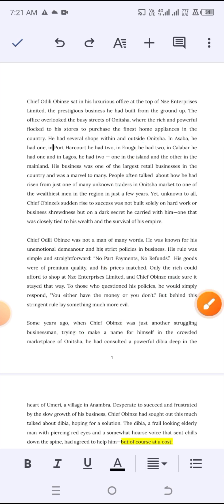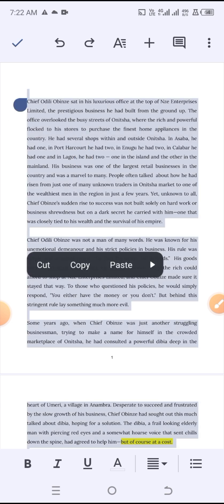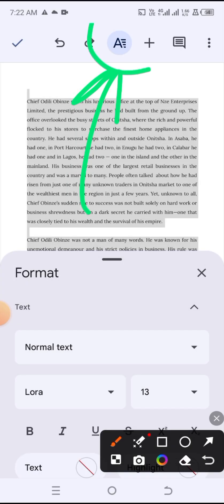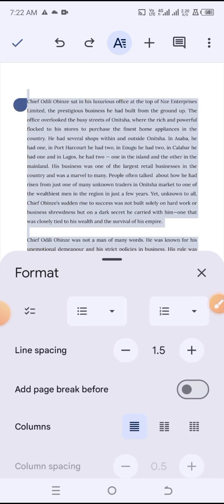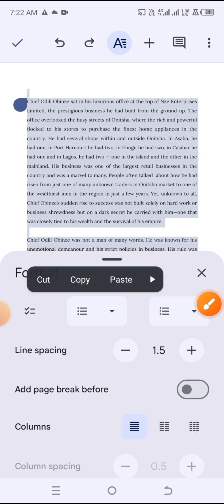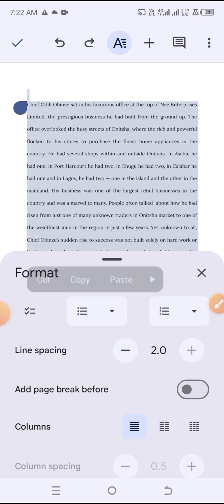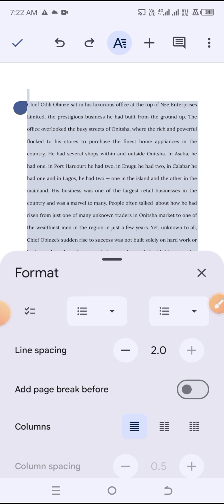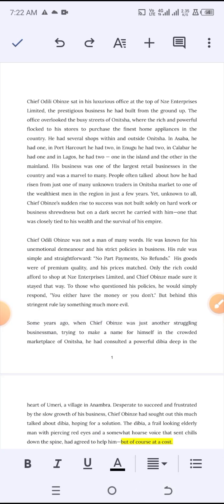HOW TO ADJUST LINE SPACING IN GOOGLE DOCS (MOBILE DEVICE)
In this video, I’ll guide you through the steps to adjust line spacing in Google Docs using your mobile device. Whether you want to increase or reduce the space between lines in your document, this tutorial will show you how to do it with ease.

To adjust line spacing:
1. Open your Google Docs document on your mobile device.
2. Highlight the text or paragraph where you want to change the line spacing.
3. Tap the **"A"** icon at the top (in the formatting toolbar).
4. Select **Paragraph** from the formatting options.
5. Choose the line spacing option and adjust it to your preference (e.g., single, 1.15, 1.5, or double).

You can now easily control the space between lines in your document for a cleaner and more professional look!